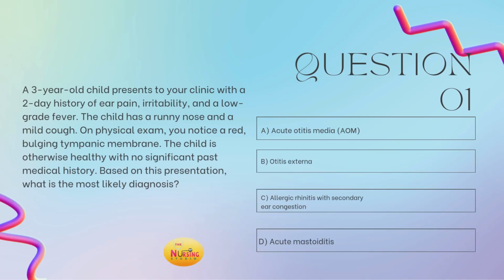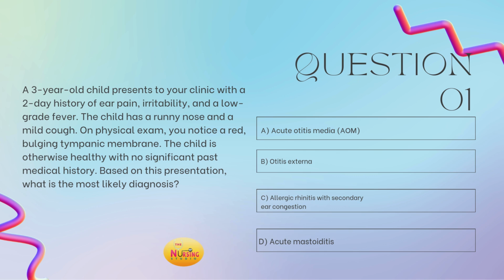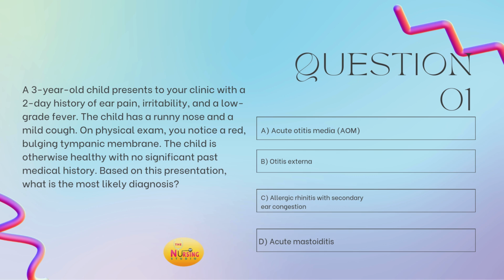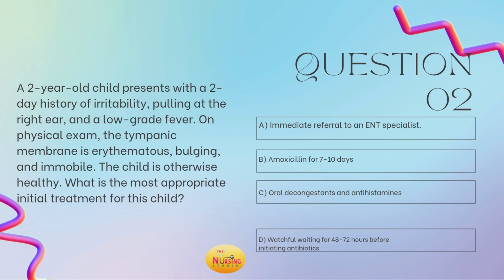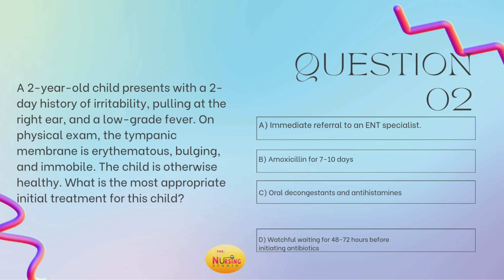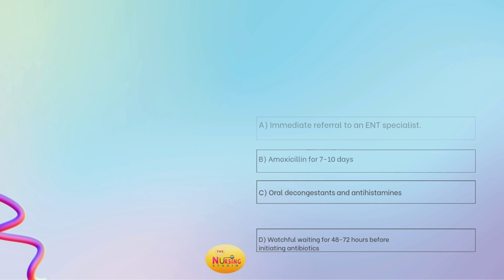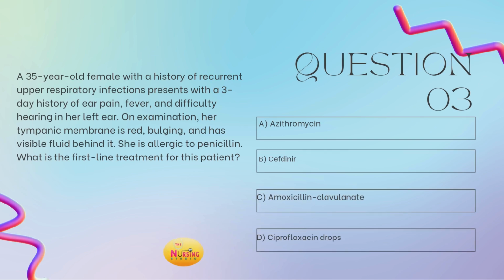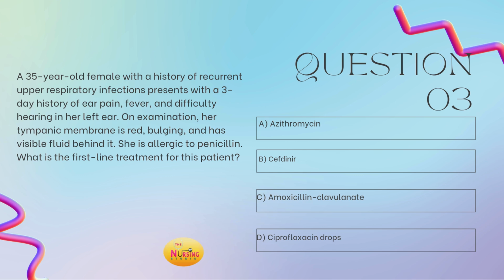Daily Practice Questions for Nurse Practitioner Board Preparation.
Practice Questions and Rationales